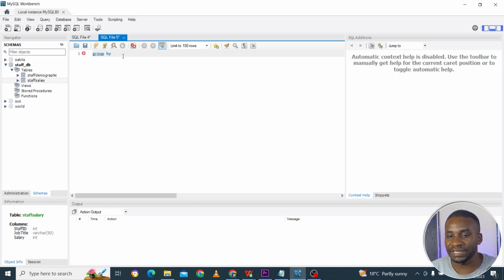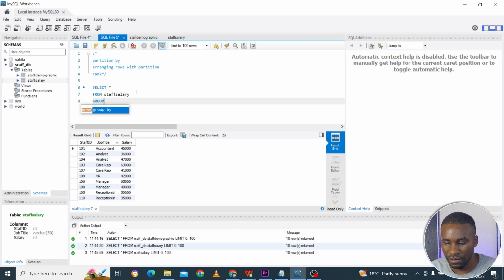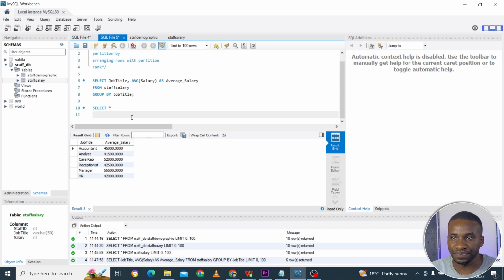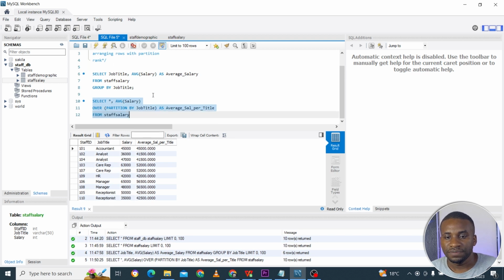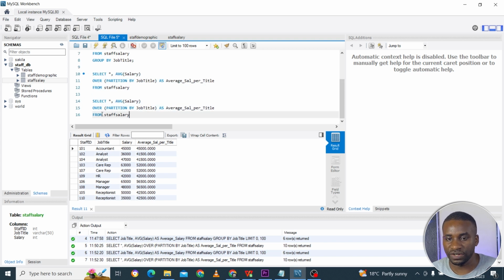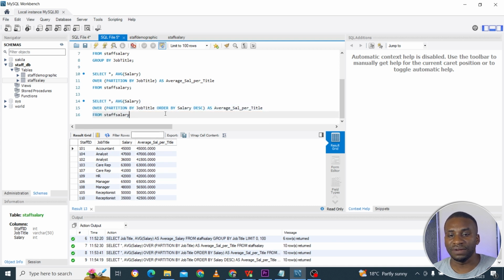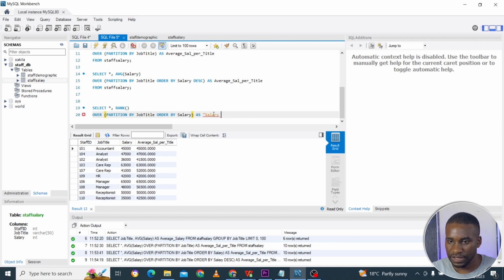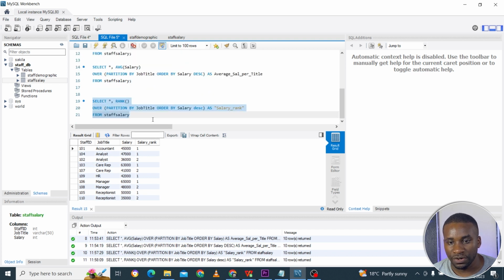Day 41 - 90 days of Analytics : Window functions